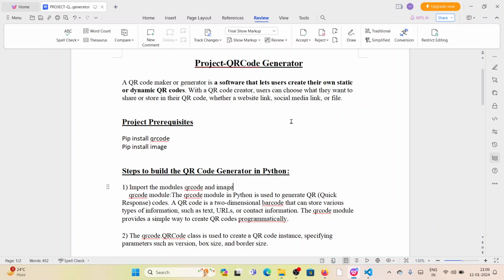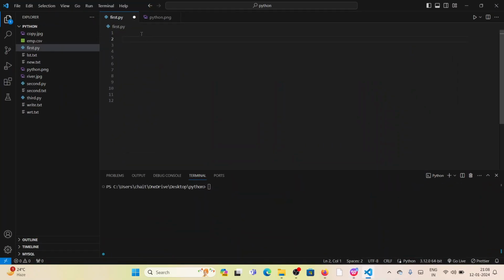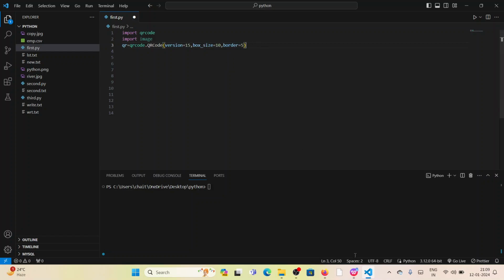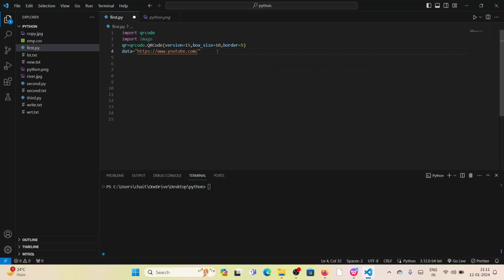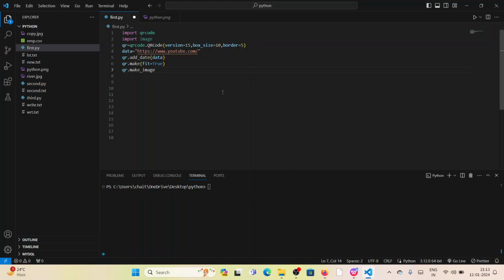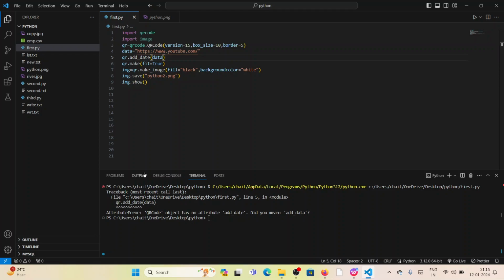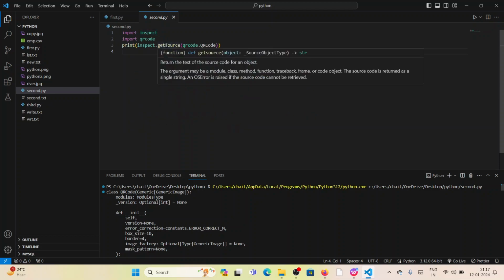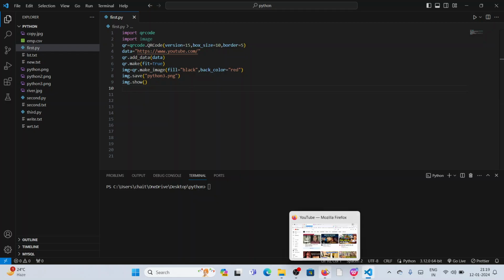Python Project-QRCode generator